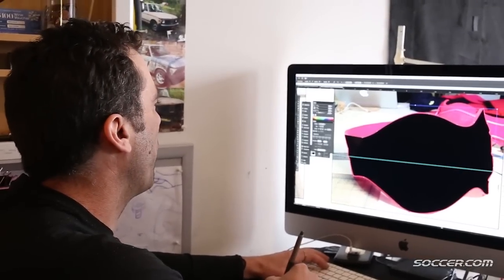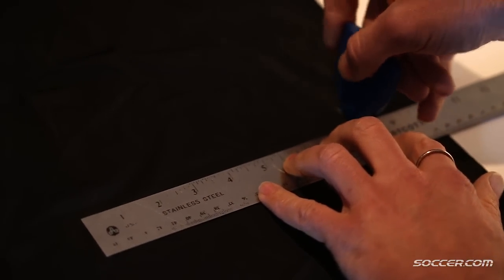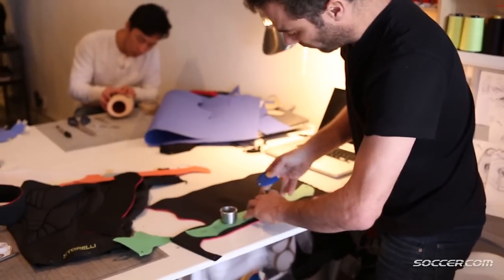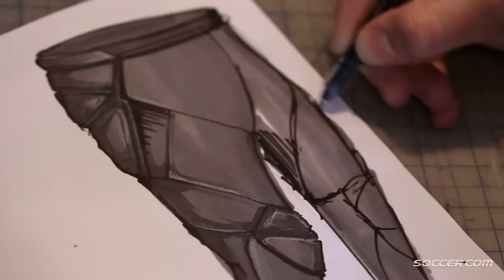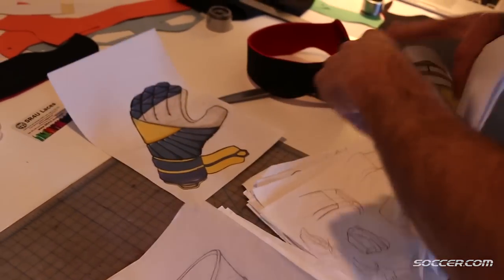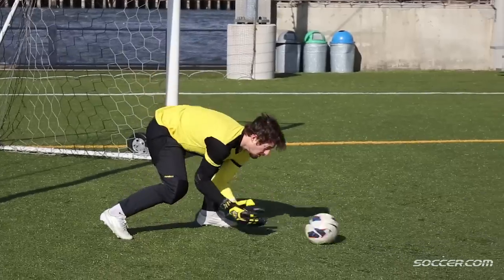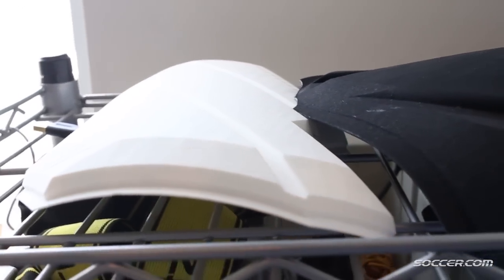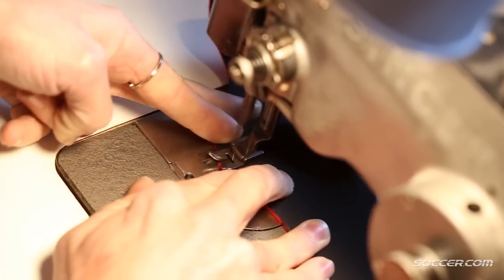Storelli Sports’ Rapid Prototyping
Storelli is known for two things: creating some of the most innovative and cutting edge products to protect players and doing it at lightning speed.